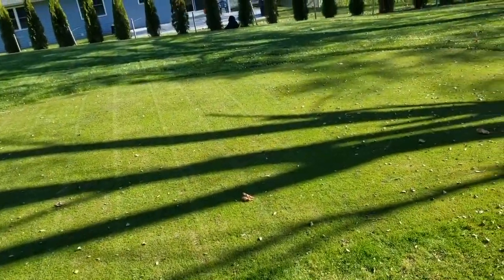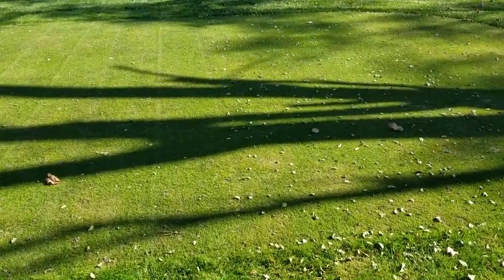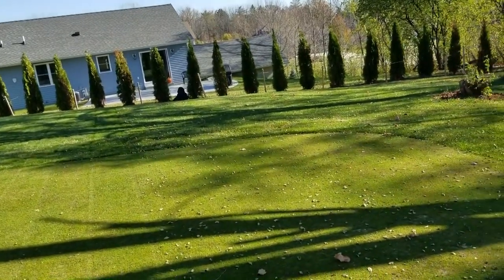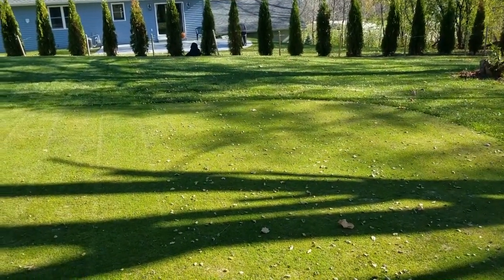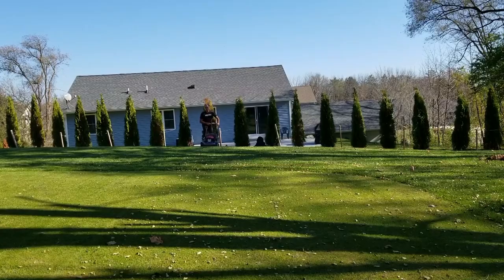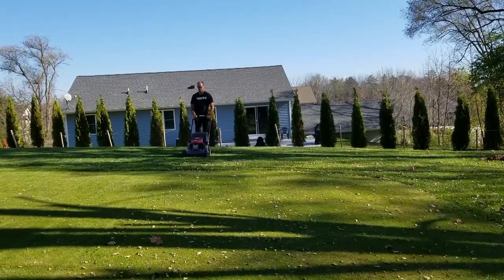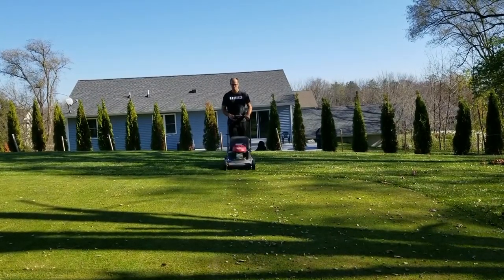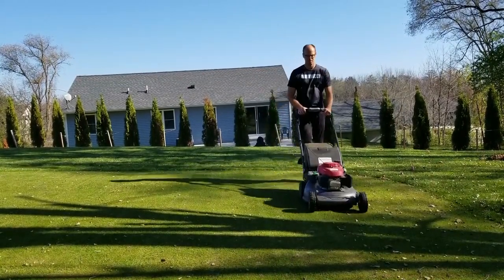Should You Top Dress Your Lawn??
So, I have the fortunate circumstance to have a section of my yard (the putting green) that has been fairly meticulously top dressed multiple times vs the rest of my yard which has not been top dressed. This allows me to give a pretty good comparison of the conditions you can expect after you go through this process. I also, in a sea of how to videos, wanted to present my best thoughts on how you want to determine whether or not you SHOULD actually undertake this type of project. Please leave any comments and questions below.